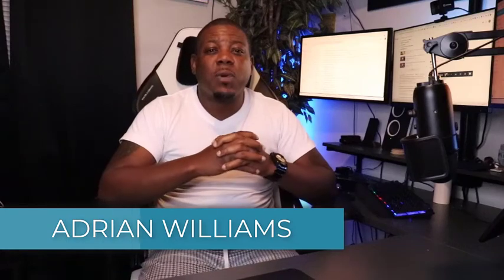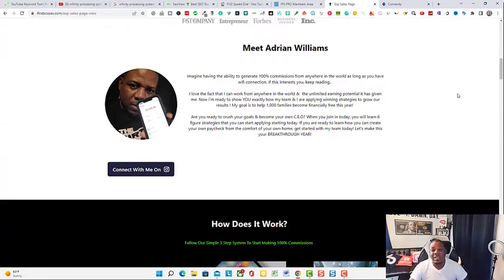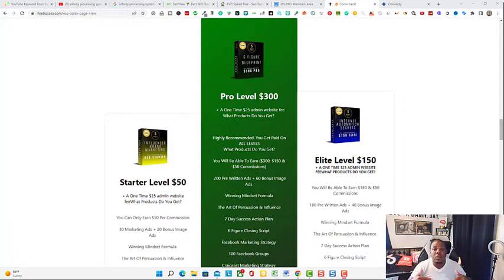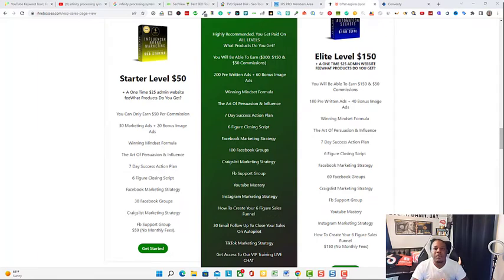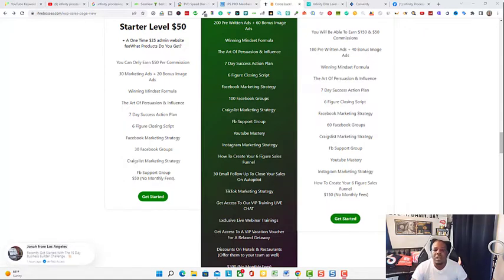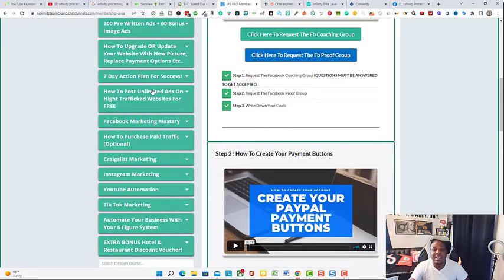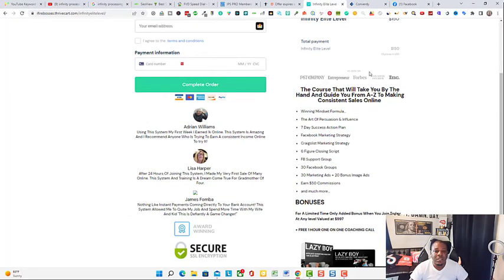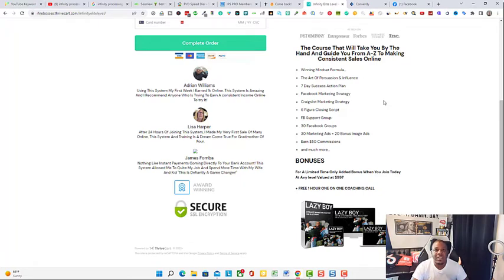Infinity processing system how it works - how does infinity processing system work new video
If you are interested to discover more about "infinity processing system how it works" topic please check out

This video is about "infinity processing system how it works" topic valuable information but we  try to cover the  subjects:
-how does infinity processing system works?
-is infinity processing systems worth it?
-what is infinity processing system?

 Producing a YouTube video is hard, you have to spend hours of work. We attempted to produce an excellent video clip concerning how does infinity processing system works
 Something I observed when I was searching for details on infinity processing system how it works was the absence of appropriate info.
Infinity processing system how it works however is an subject that I know something about. This video for that reason should be relevant and of interest to you.

Cool right? If you were waiting for the perfect time to seize this chance, the time is now. Click the ling above Right now!
Can't watch the content? Video creators have actually picked to make their video readily available only to certain countries .
YT might block particular content to comply with local rules.

Now that you have actually viewed my YouTube video regarding infinity processing system how it works has it helped?
Please 'like' the YT video to assist your friends searching for how does infinity processing system works or is infinity processing systems worth it :)